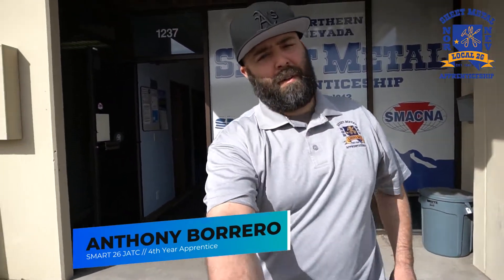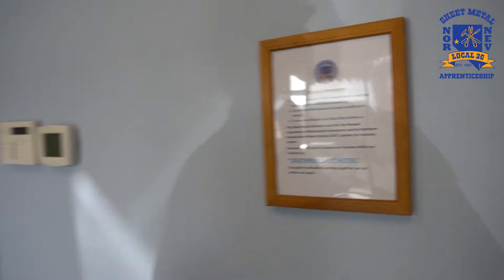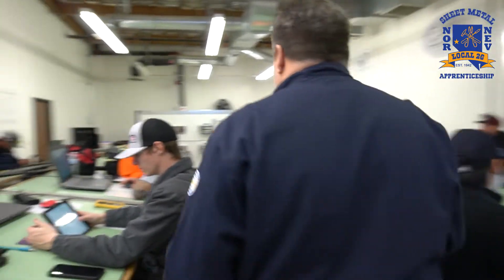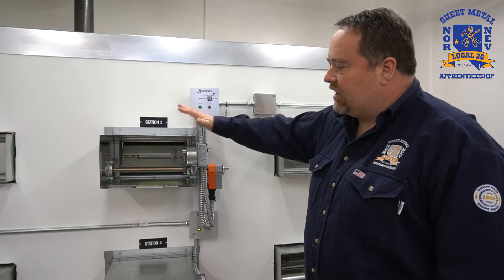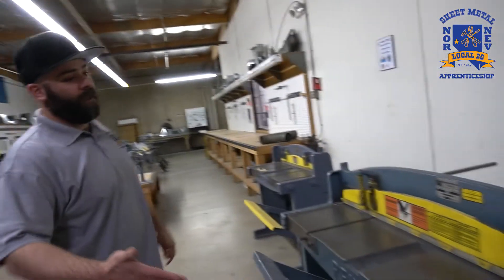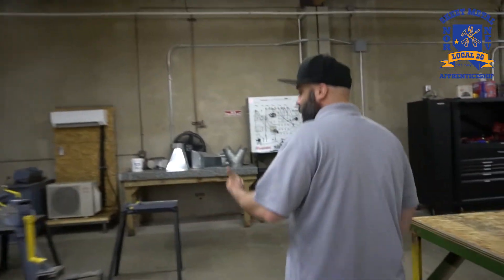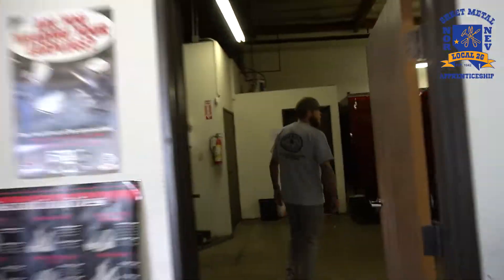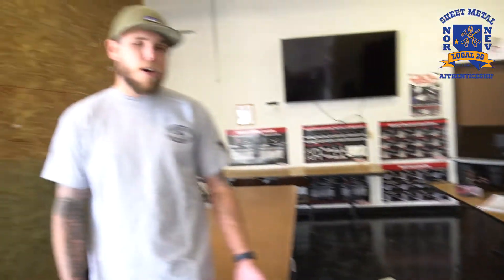SMART 26: Reno Sheet Metal JATC Tour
Ever wondered what the inside of Reno's registered sheet metal apprenticeship training facility looks like? Take a look!